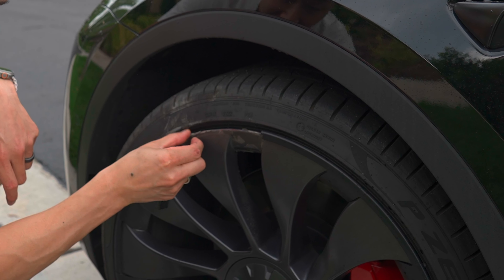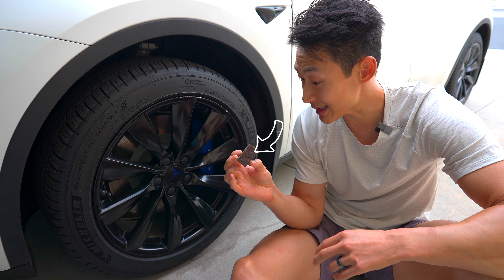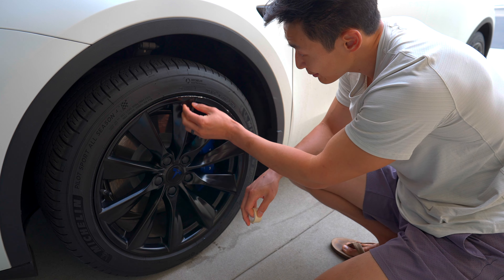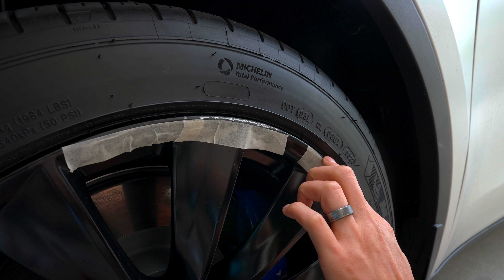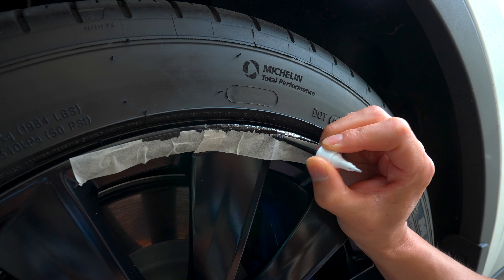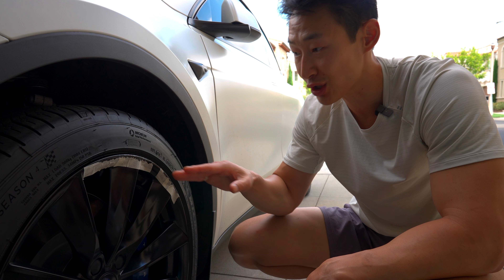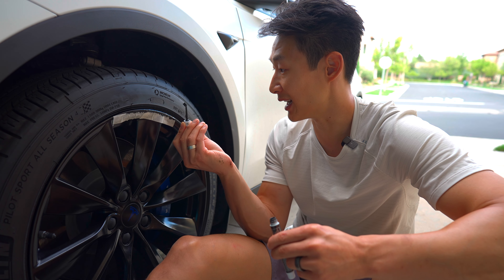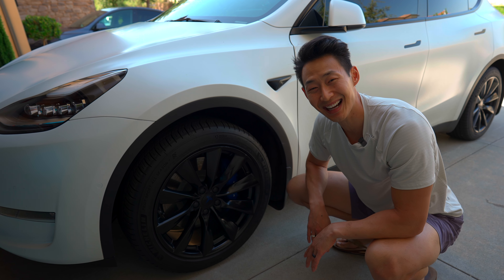QUICK DIY Wheel Repair for Your TESLA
Products Used:
Gyeon Q2 Prep

🛞 Wheel Scratch Repair Kit

00:00- Intro
01:22- Prep
02:06- Tape
02:47- Sanding
03:33- Apply the Paint
07:05- Remove the Tape